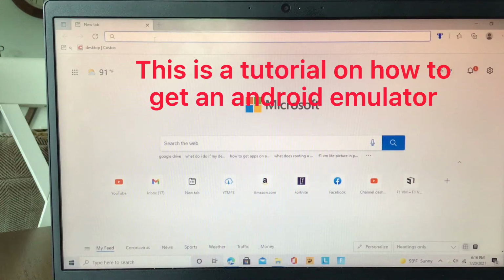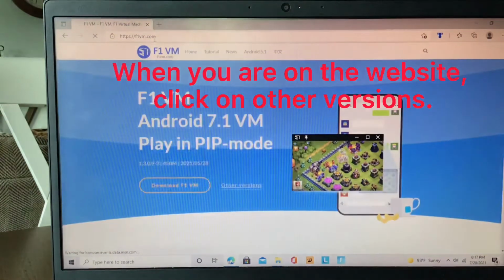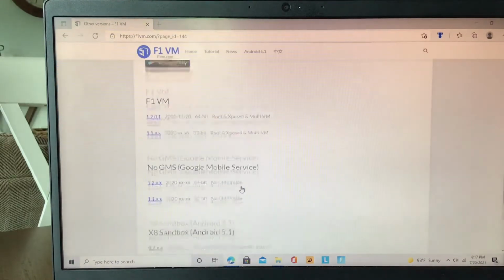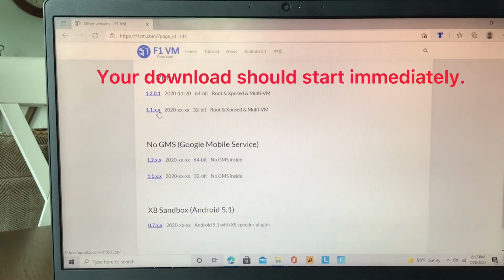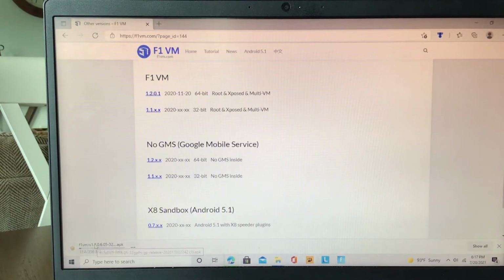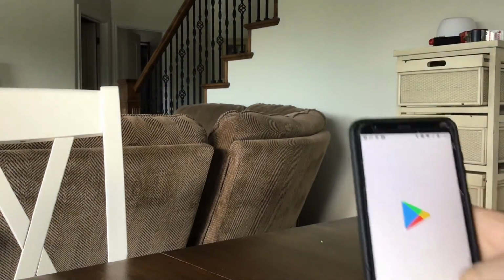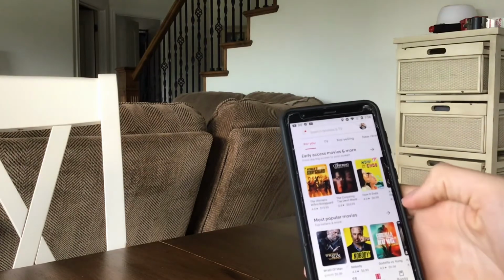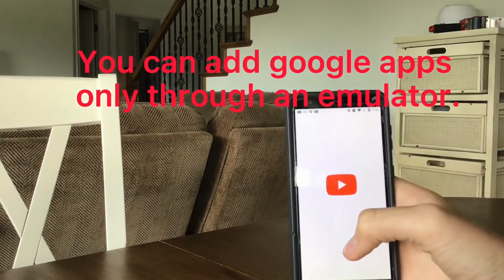How to Get Android On a Gabb Phone Using an Emulator (Patched)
This tutorial is outdated and originally worked with the other video on how to download apps.
FOR EDUCATIONAL PURPUSES ONLY
This is a tutorial on how to get an android emulator.